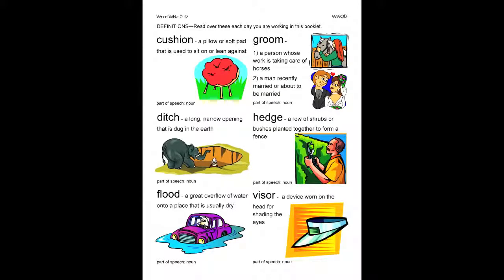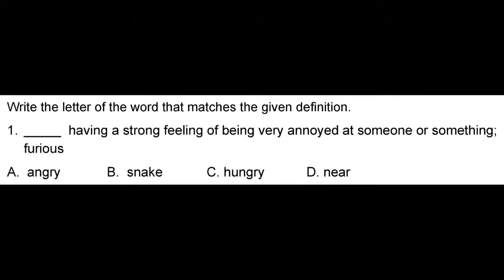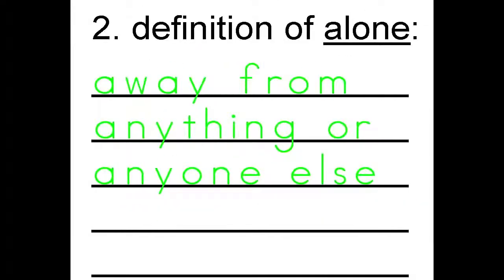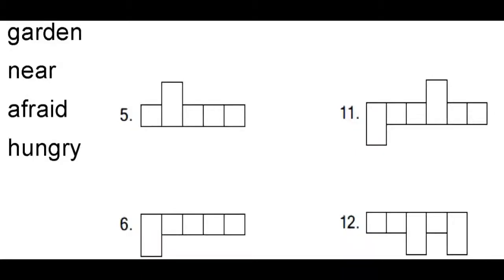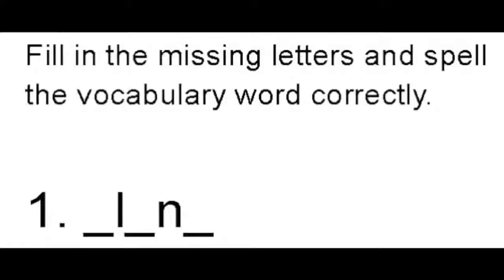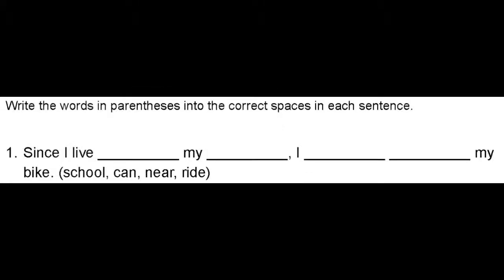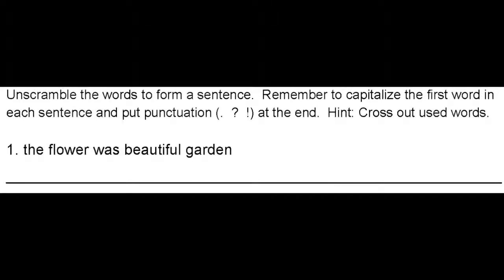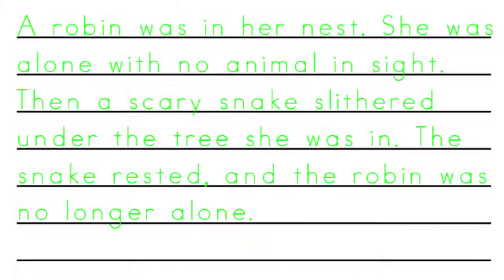Word Whiz 2: Booklet D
WW 2D